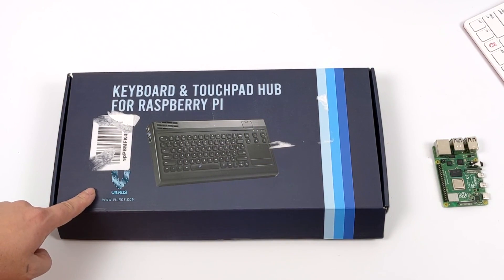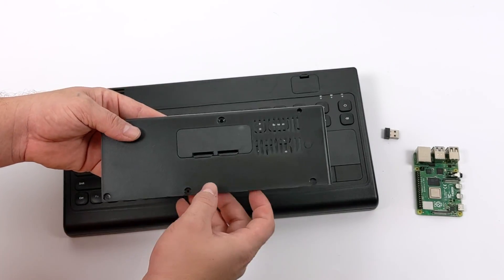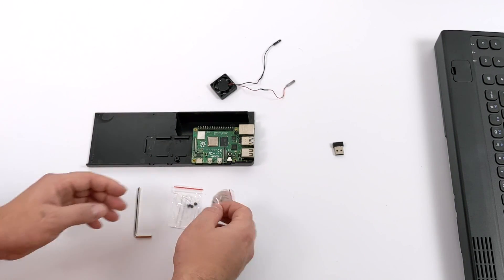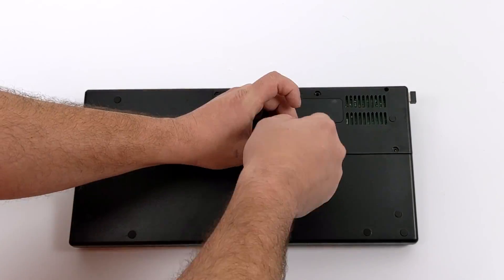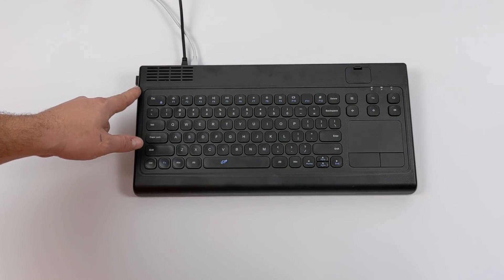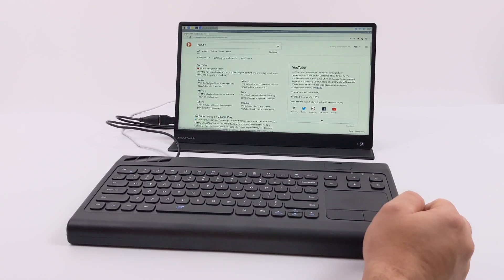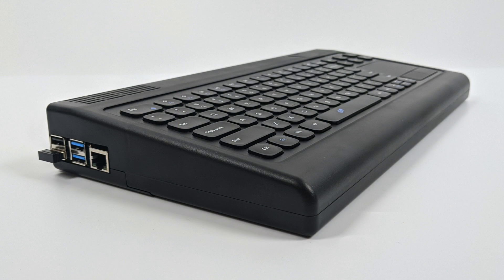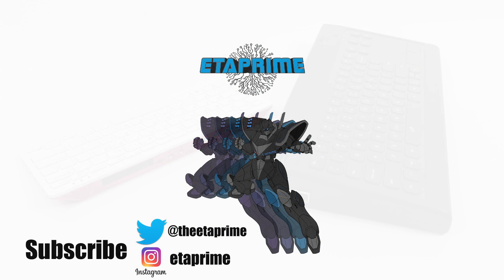DIY All In One Raspberry Pi 4 PC, Vilros Keyboard and Touchpad Hub Review, As Good As The Pi 400?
In this video we take a look at the vilros keyboard trackpad hub for the Raspberry pi 4.
This $50 device allows you to turn your raspberry pi into a DIY all in one desktop computer!
But how does it compare to the all new Raspberry pi 400? Let’s find out

ETAPRIME
12520 Capital Blvd 401 Number 108